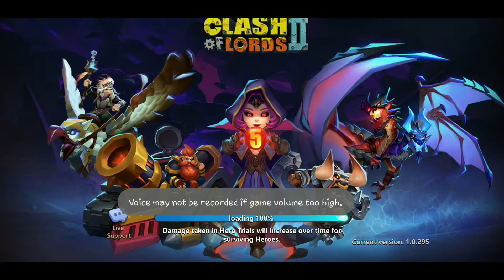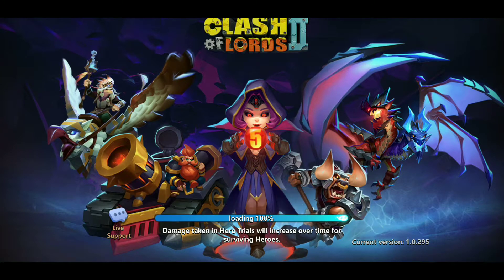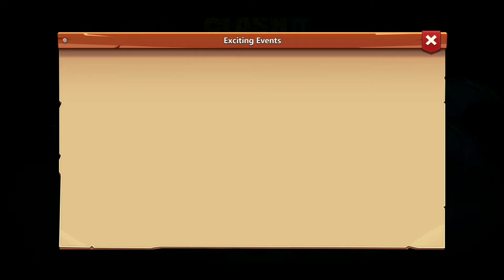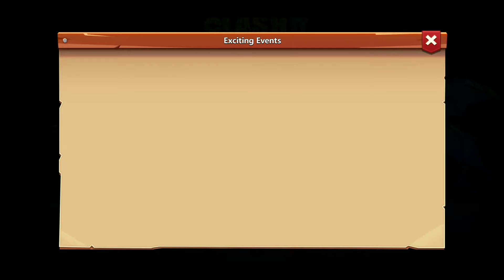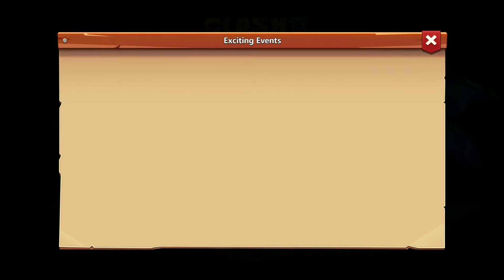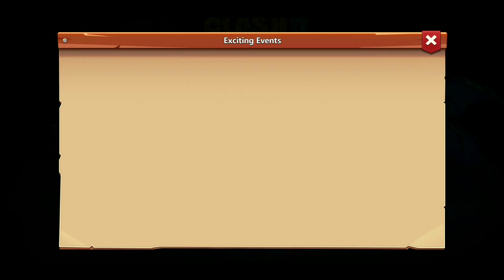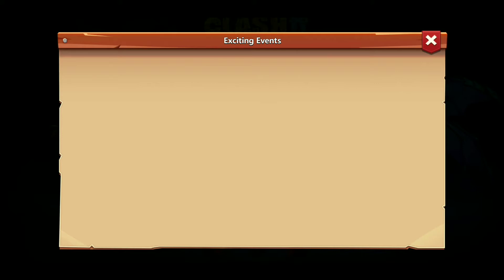I'M BACK Clash of Lords 2 return and update!